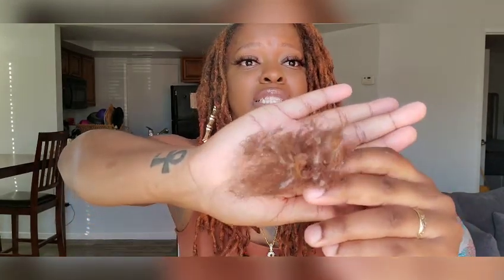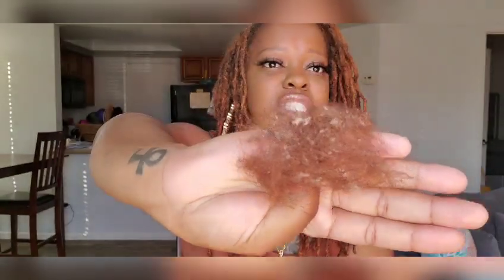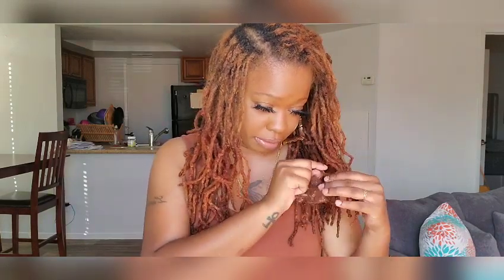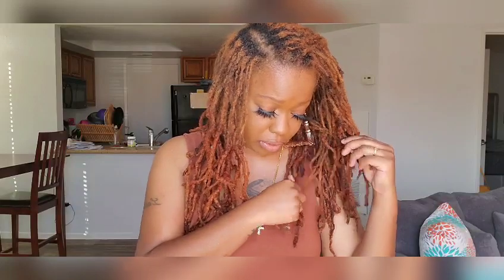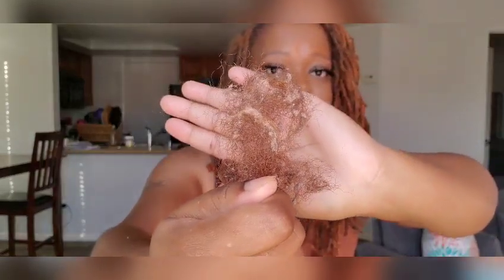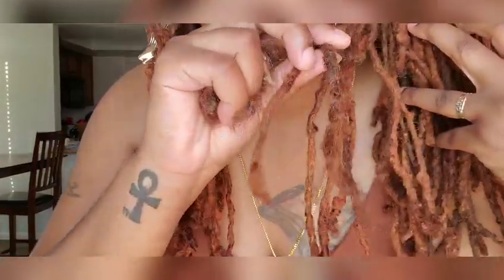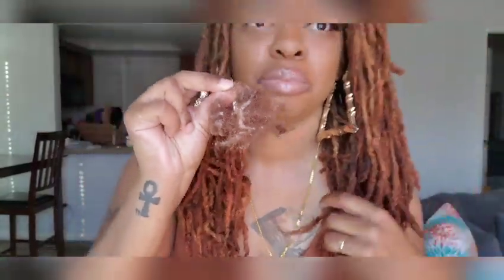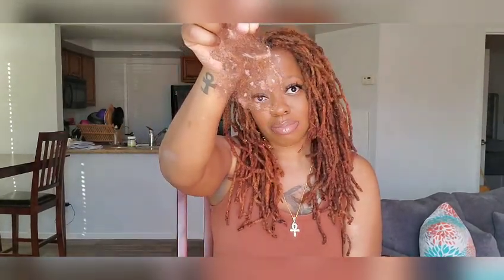OMG 😲 This is WHAT Came Out My LOCS